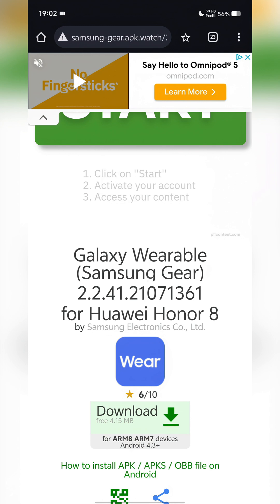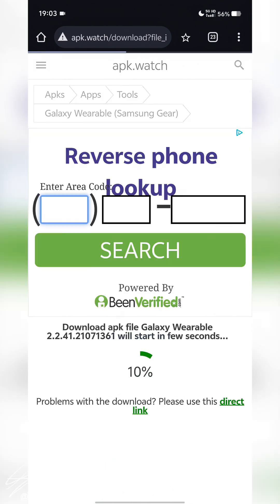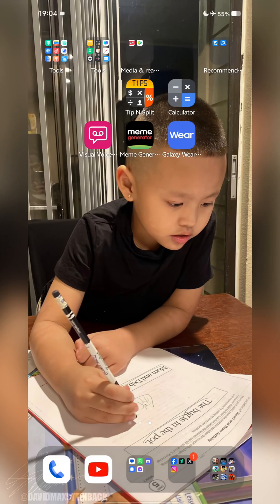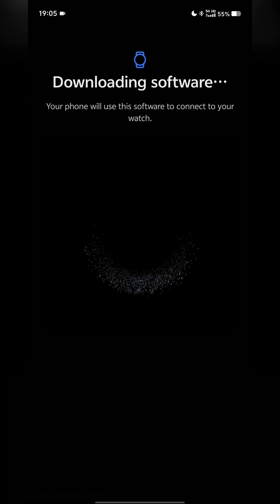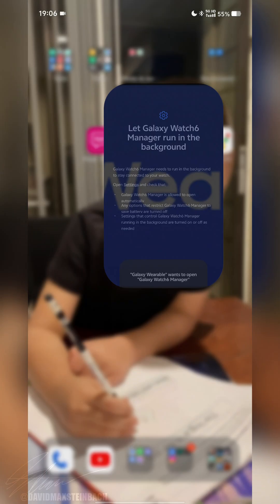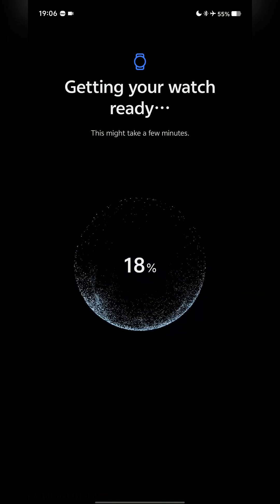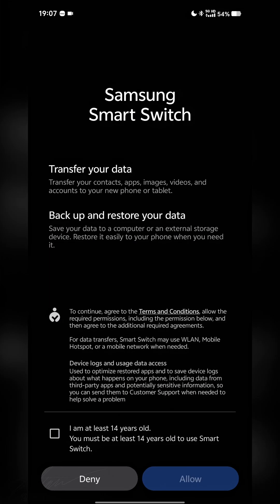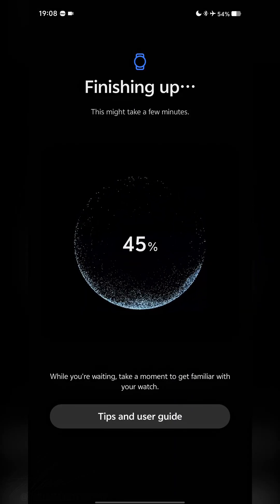Tutorial: How to Pair your US Galaxy Watch 6 (5 or 4 too!) to your Non-US / Chinese Android Phone.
*Written steps coming soon*

Tutorial
How to Pair your US Galaxy Watch 6 (5 or 4 too!) to your Non-US / Chinese Android Phone.